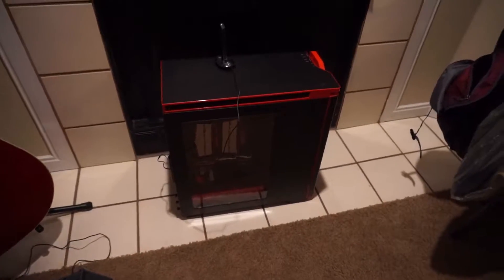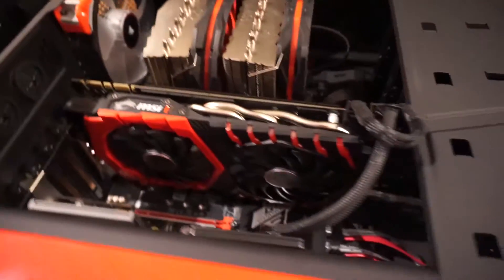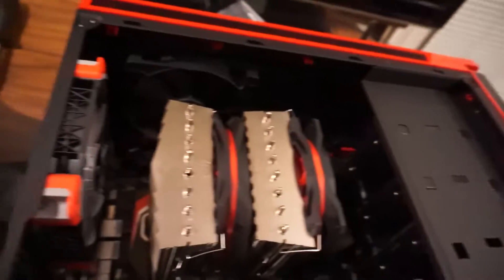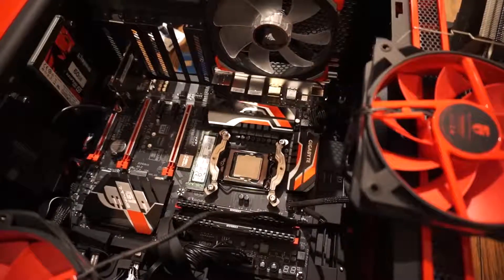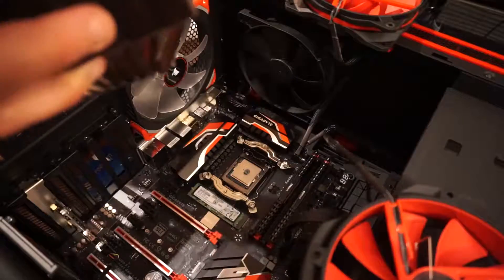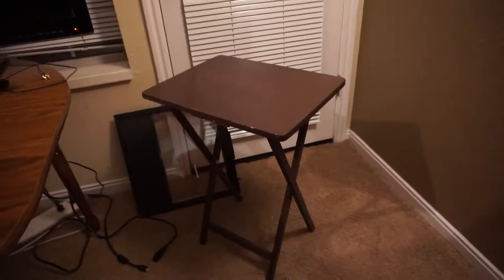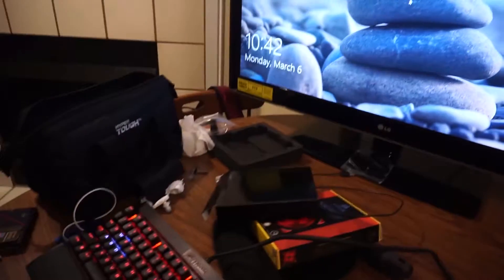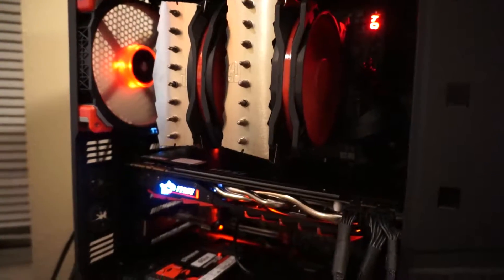How to reapply thermal paste on a DeepCool Assassin II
Enjoy like and all that!

CPU: I7 6700k
GPU: MSI GTX 1070 Gaming X
MOBO: Gigabyte Z170X gaming 5
Case: NZXT H440
PSU: EVGA 850W supernova G2